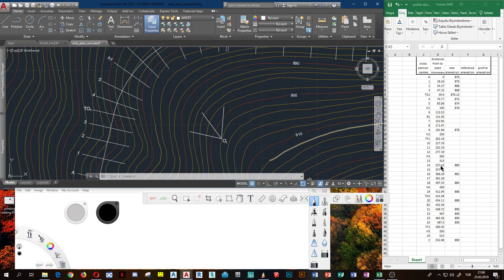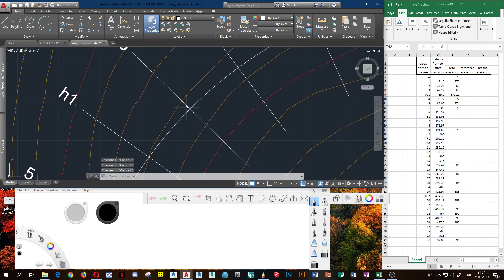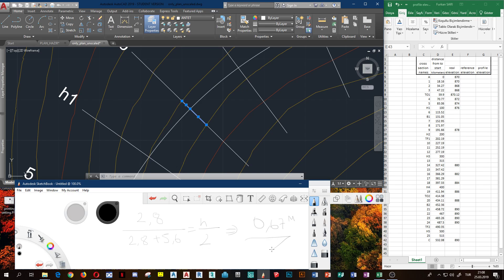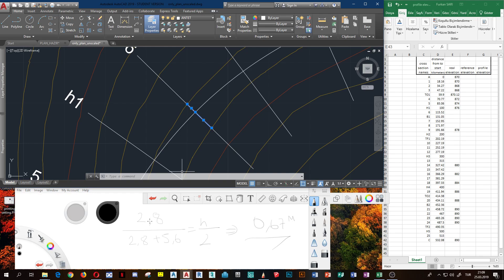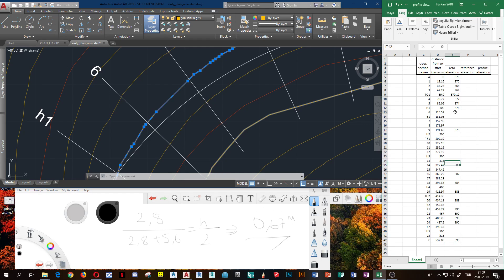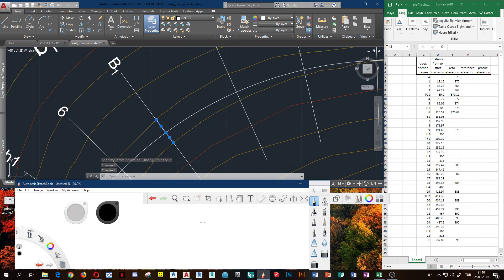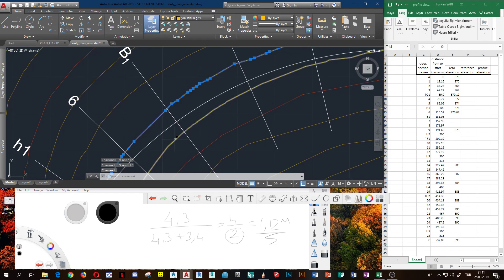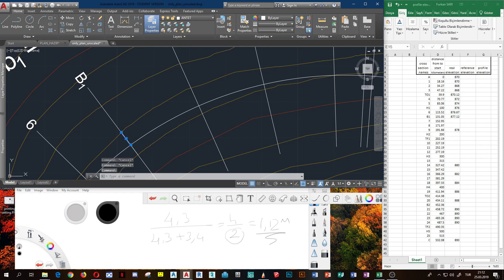CREATING A HIGHWAY PROFILE STEP 2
I AM SHOWING HOW DO YOU  CREATE A HIGHWAY PROFILE WITH AUTOCAD STEP BY STEP